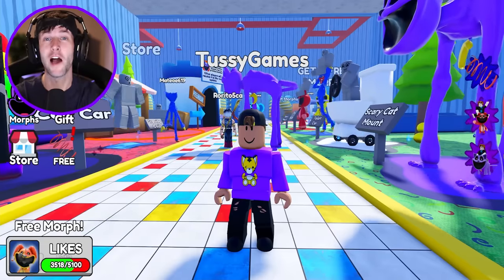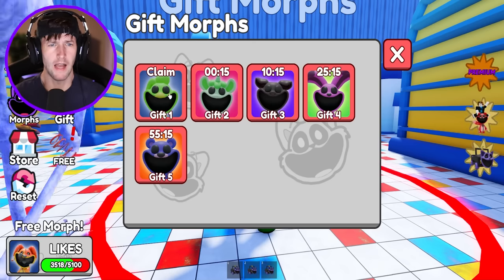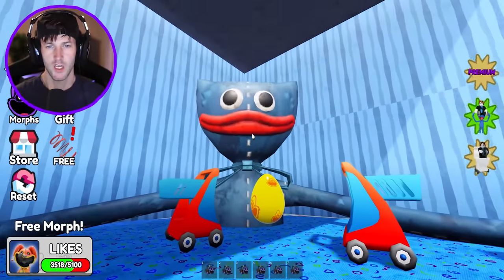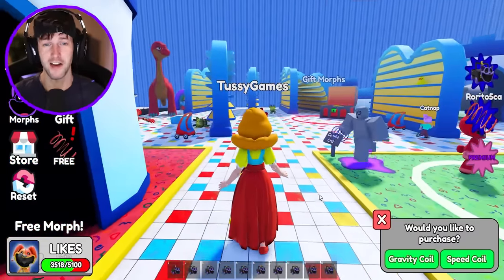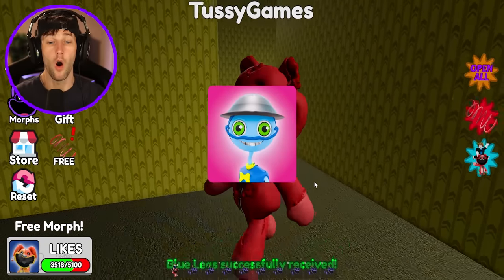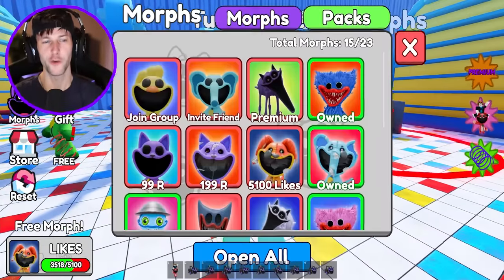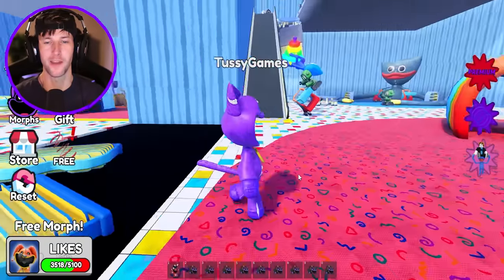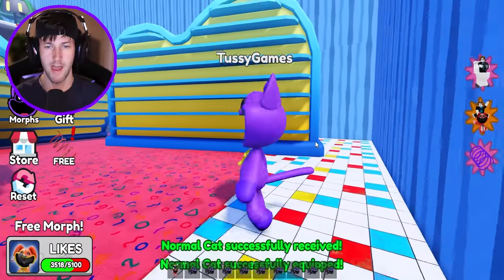ROBLOX *NEW* POPPY PLAYTIME CHAPTER 3 MORPHS! (ALL NEW MORPHS UNLOCKED!)